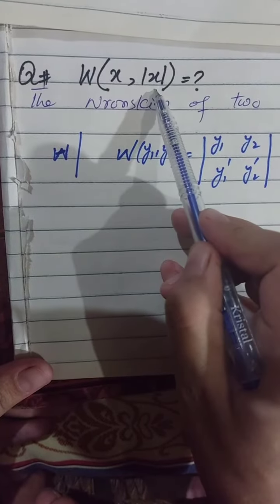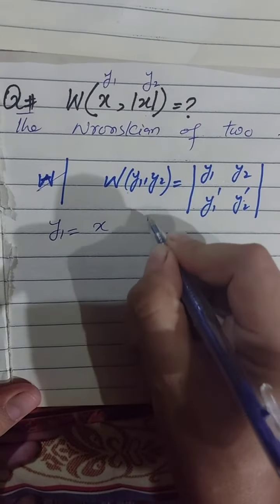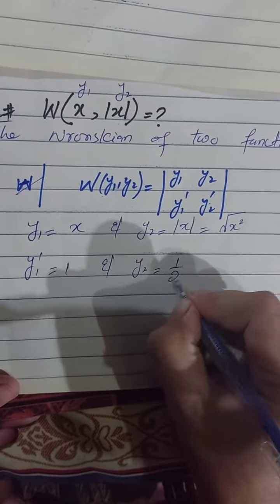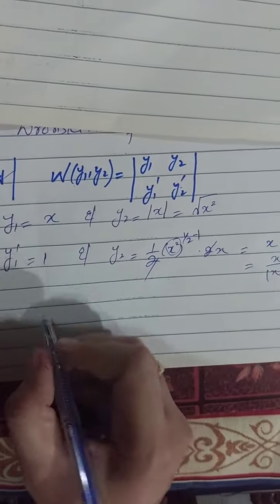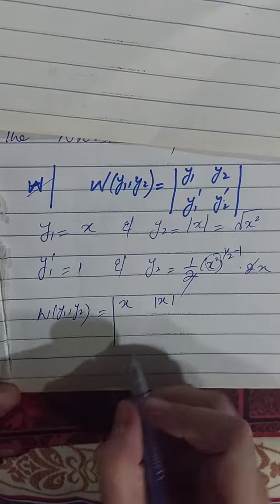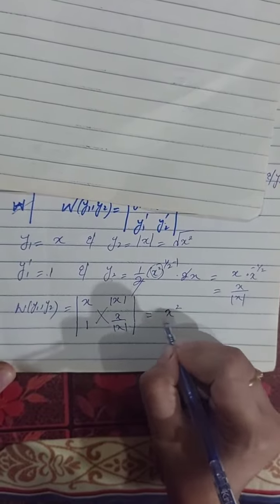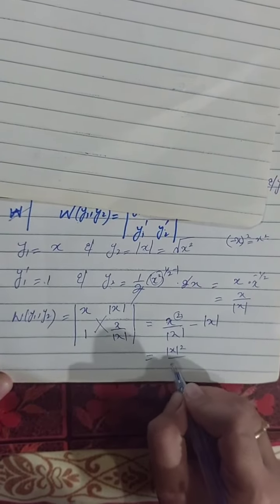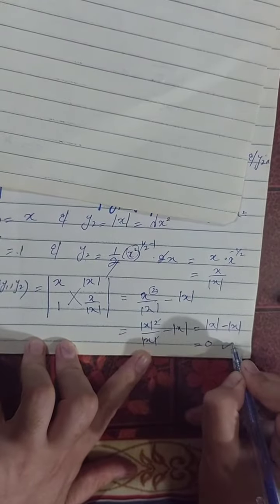The wronskain of two solutions y1 and y2, W(x,